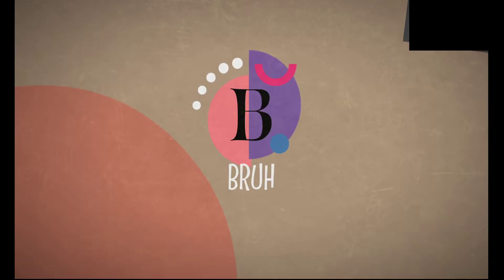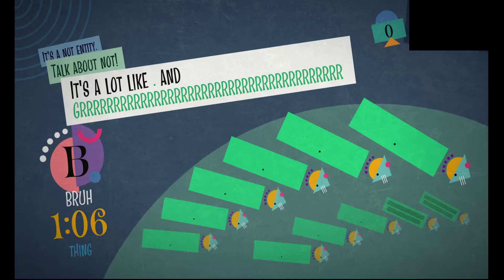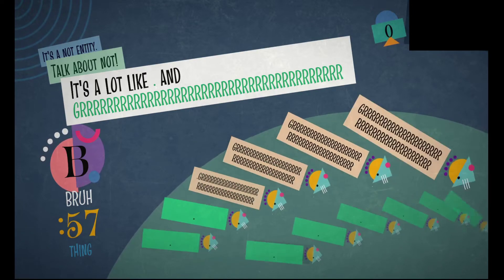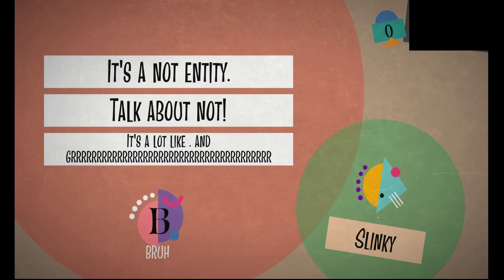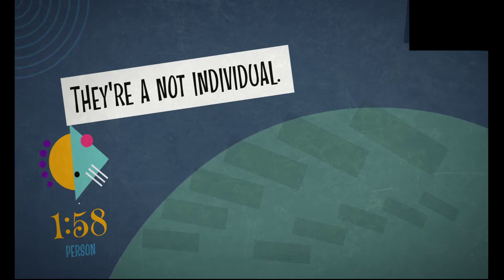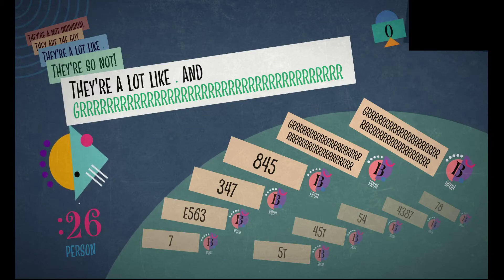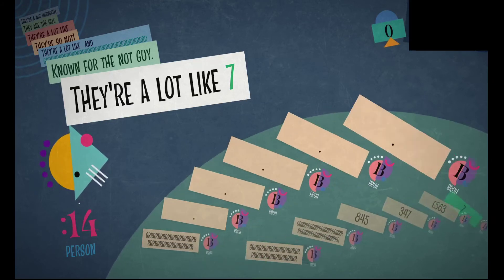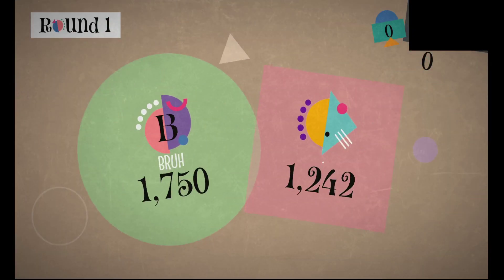What happens when you use excessive TTS Voices in Blather Round (Jackbox Party Pack 7)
I love having fun this a lot lol.